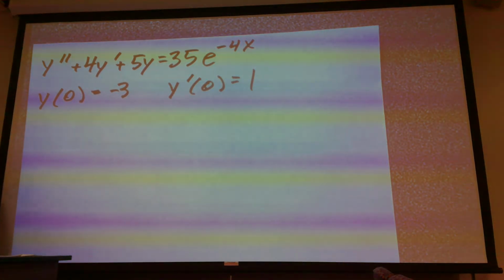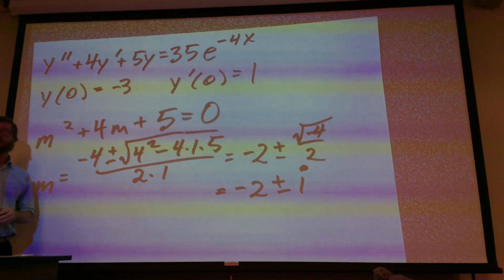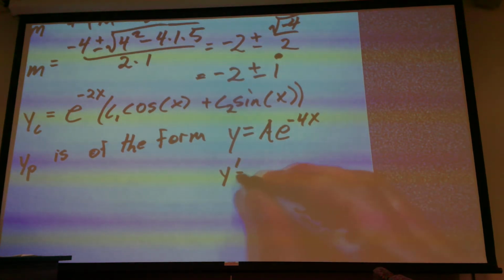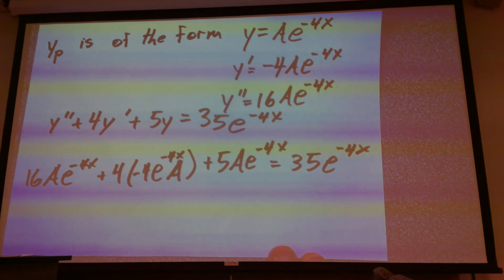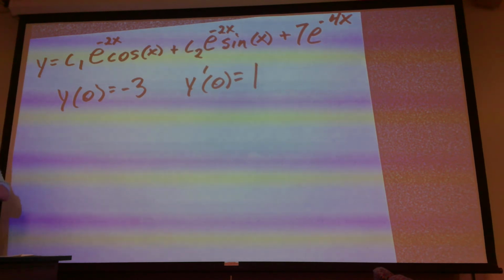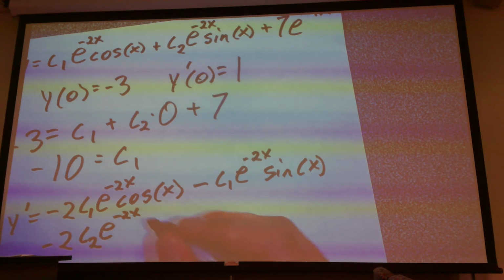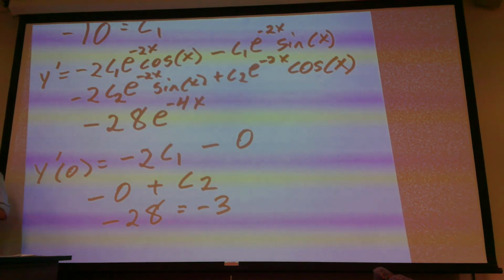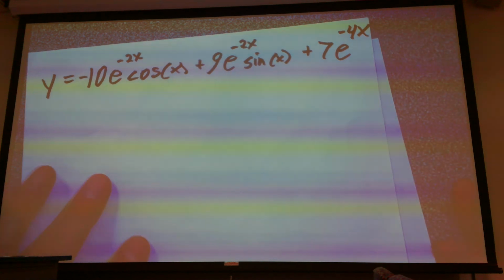4 4 Undeteermined Coefficients 4